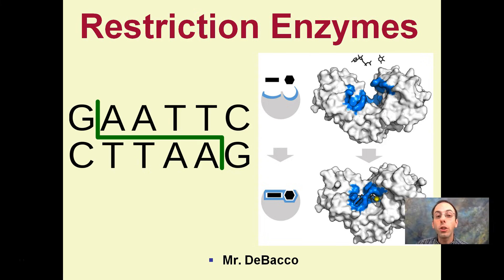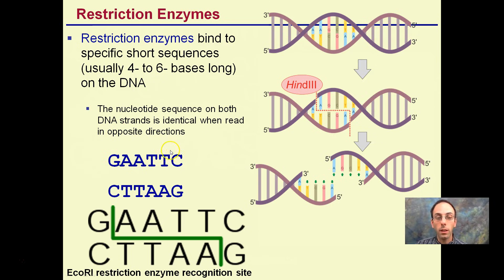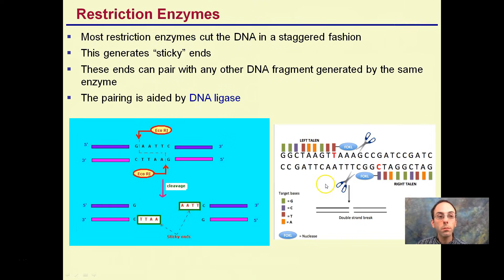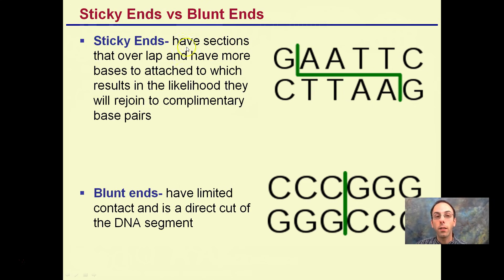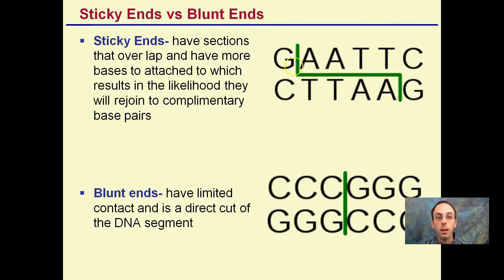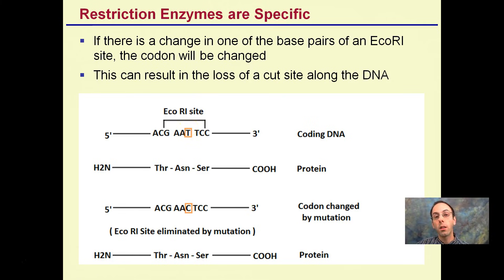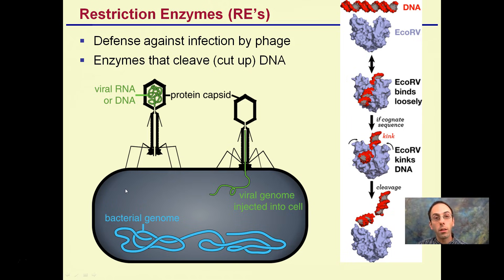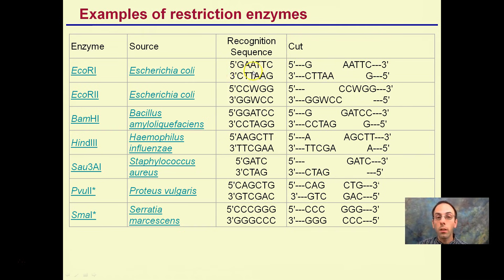Restriction Enzymes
Restriction enzymes bind to specific short sequences  (usually 4- to 6- bases long) on the DNA.  The nucleotide sequence on both DNA strands is identical when read in opposite directions.  Most restriction enzymes cut the DNA in a staggered fashion.  This generates “sticky” ends.  These ends can pair with any other DNA fragment generated by the same enzyme.  The pairing is aided by DNA ligase.

*Due to the description character limit the full work cited for "Restriction Enzymes" can be viewed